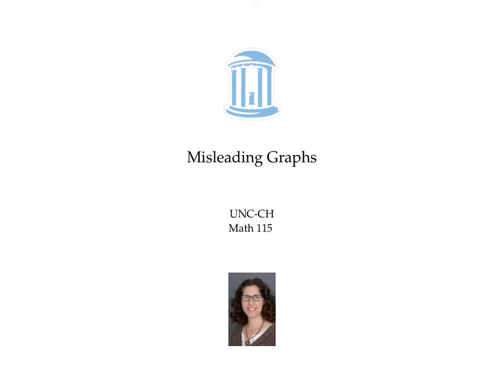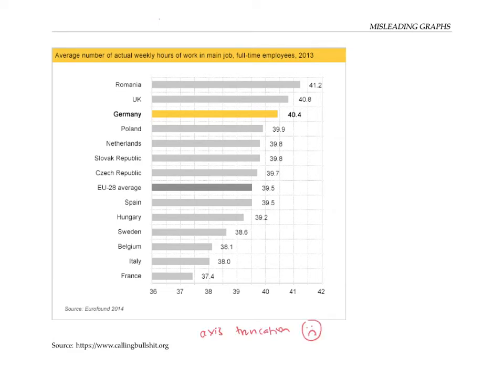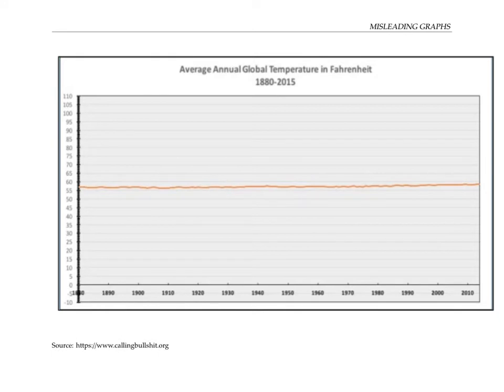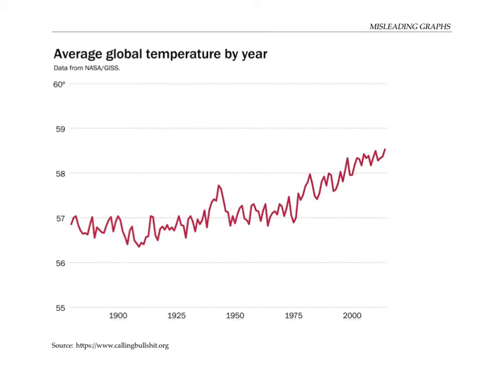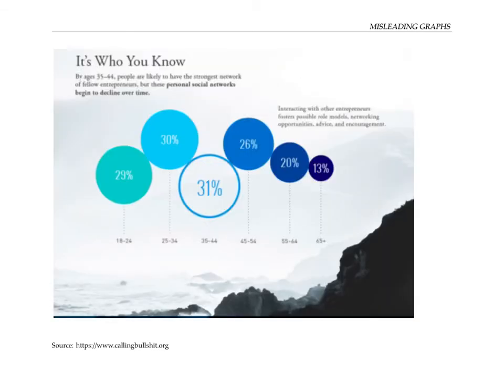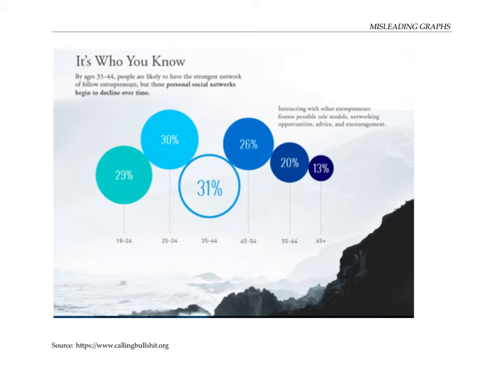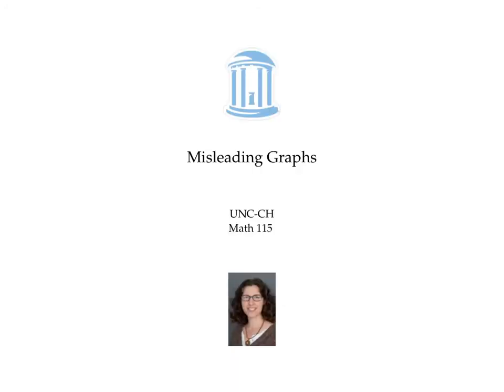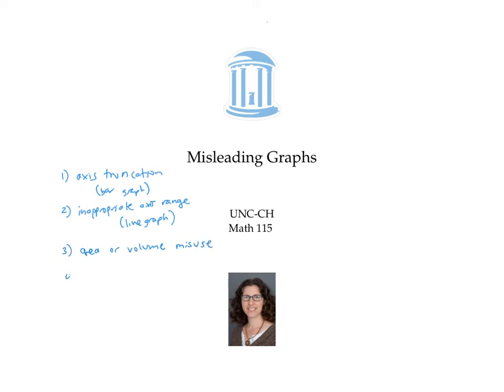Misleading Graphs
Graphs can be misleading due to axis truncation, inappropriate choice of axis range, misuse of area or volume, and many other issues.